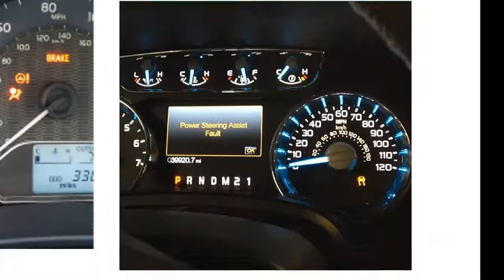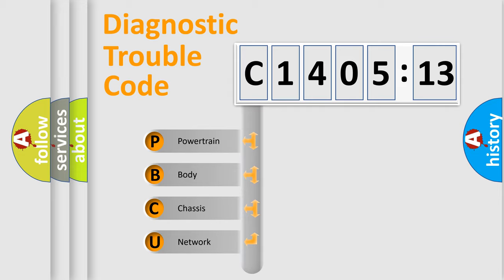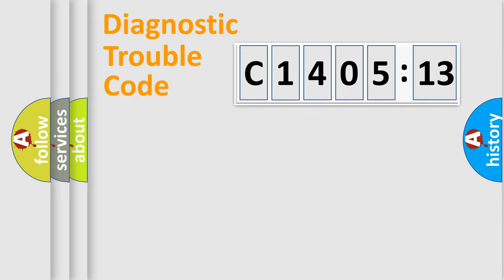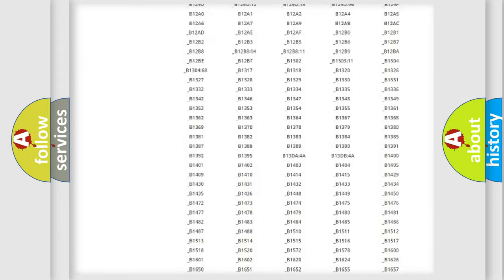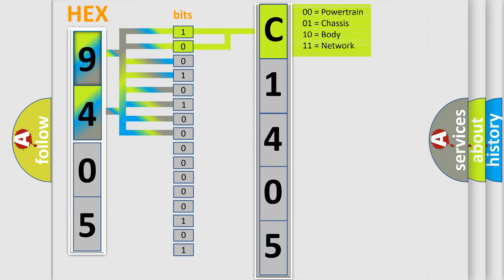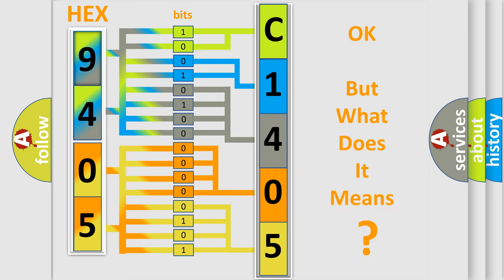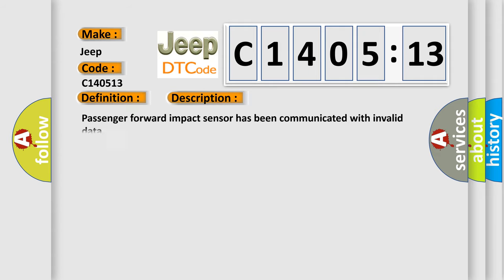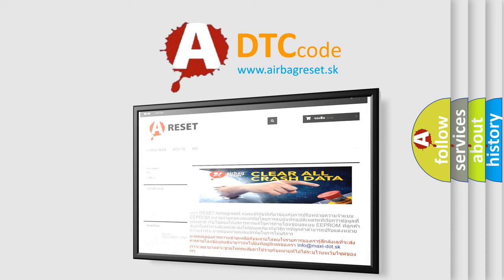DTC Jeep C1405-13 Short Explanation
Contents:
0:21 Basic DTC analysis according to OBD2 protocol standard.
1:48 Insight into programming
2:58 A diagnostically understandable description of the Diagnostic Trouble Code
3:05 Basic error definition

Make:
Jeep
Code:
C1405 13
Definition:
Passenger Forward Impact Sensor Communication Data Invalid (Advanced Only)
Description:
Passenger forward impact sensor has been communicated with invalid data.
Cause:
Passenger forward impact sensor SDM
Failure Type:
Circuit Open